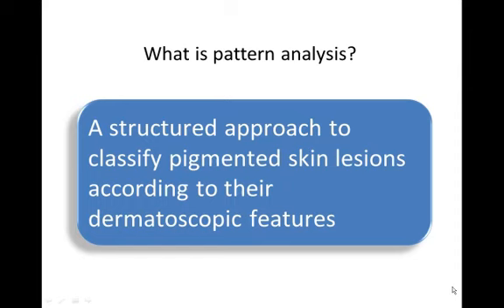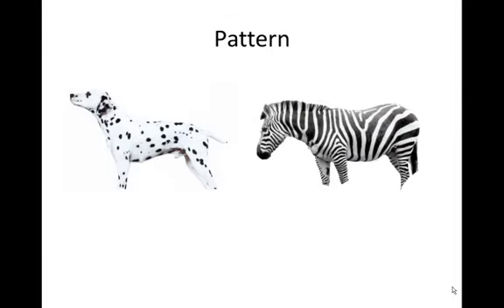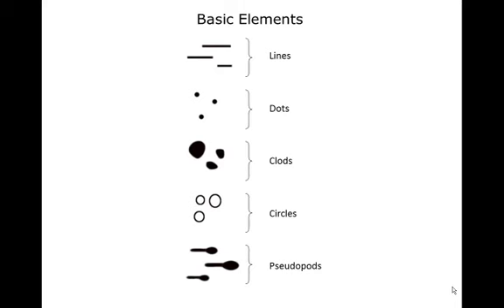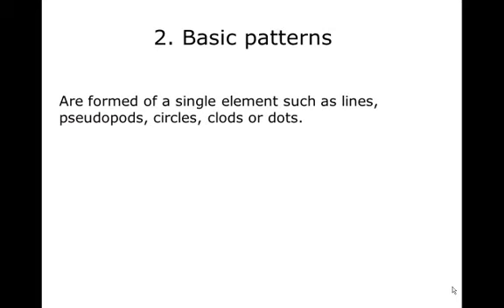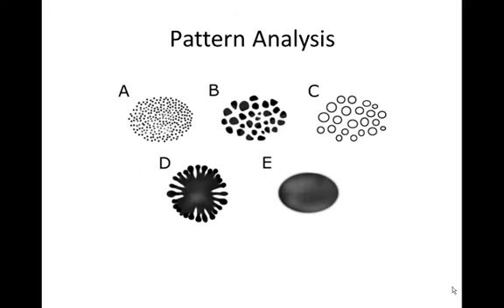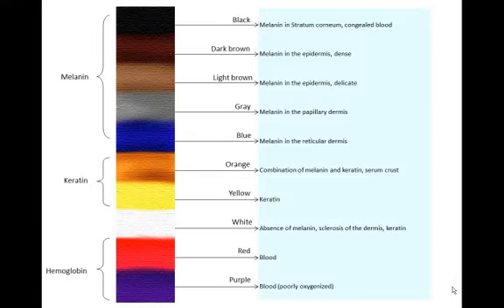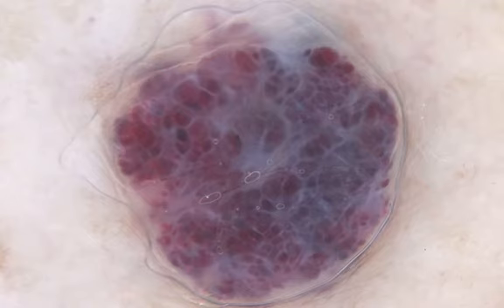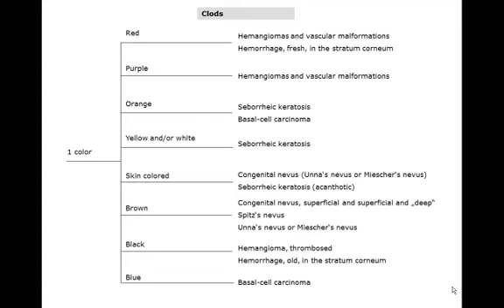Pattern analysis 2/3 by Dr. Harald Kittler